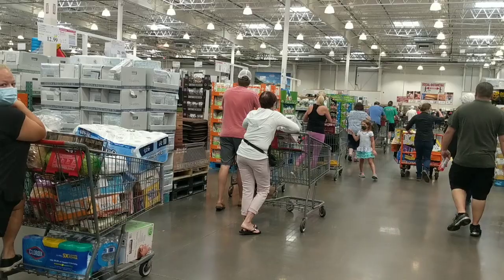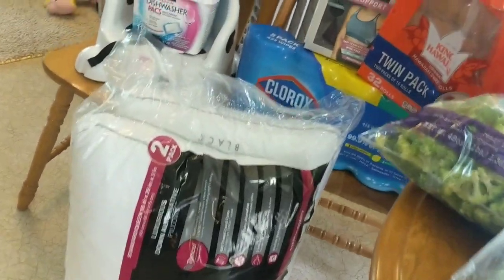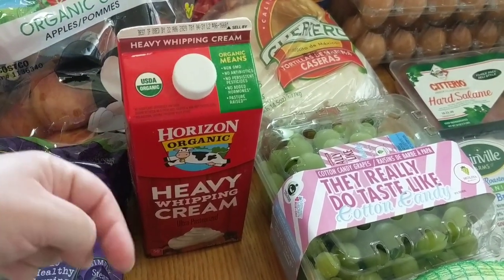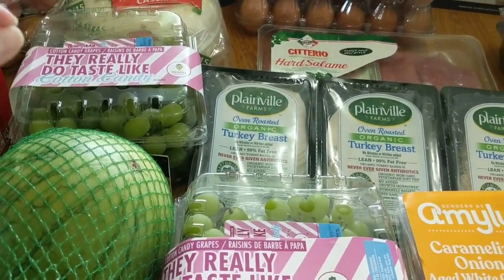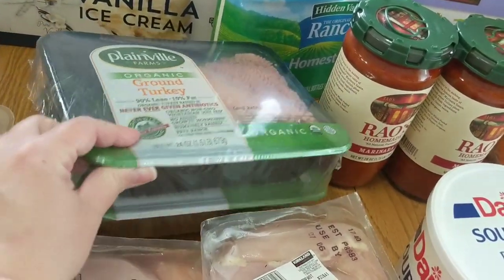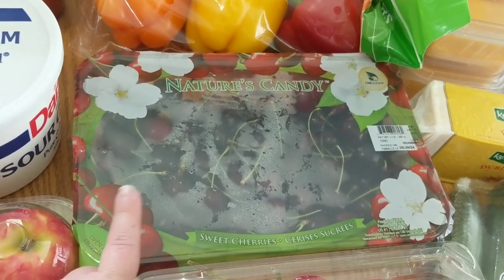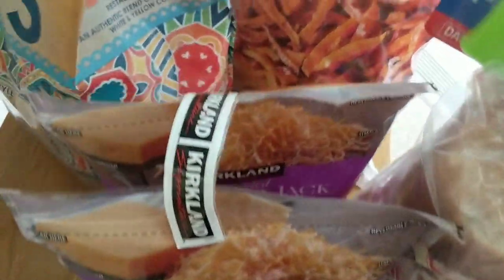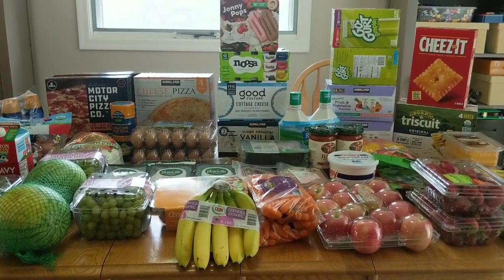Another Massive Costco Haul- $658!?!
It's time for another massive Costco haul! So many great finds and sale items this time. Here is the peanut butter Reese's cup ice cream recipe. Yes you should try it!